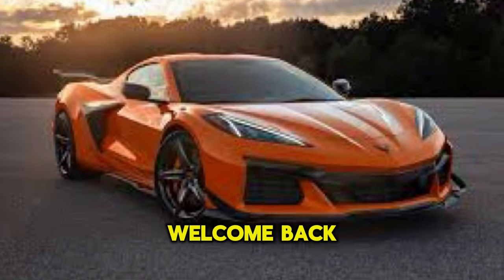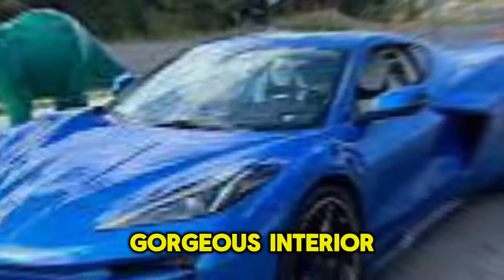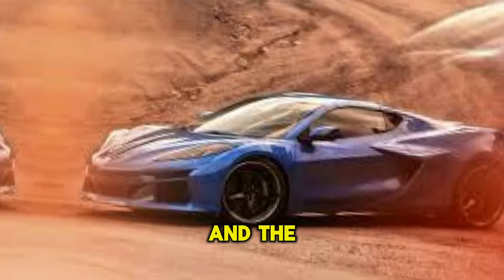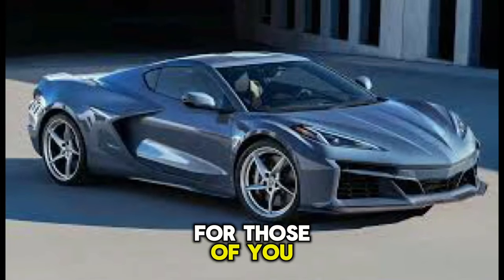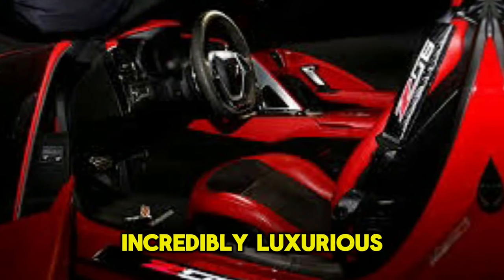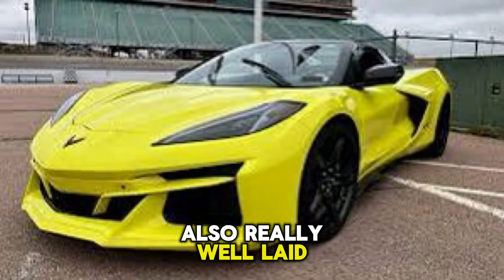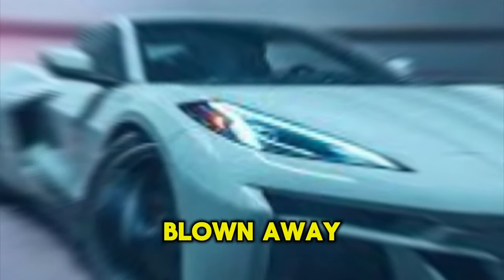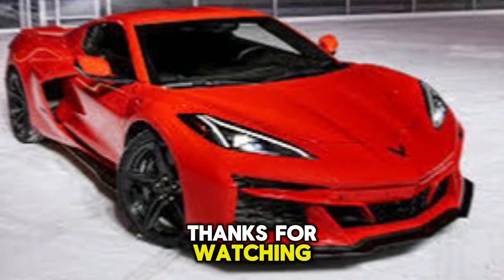All NEW 2024 C8 eRay Corvette ( interior & Exterior ) Reviews || upcoming cars updates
All NEW 2024 C8 eRay Corvette (interior & Exteeior )  Review || Upcoming cars update